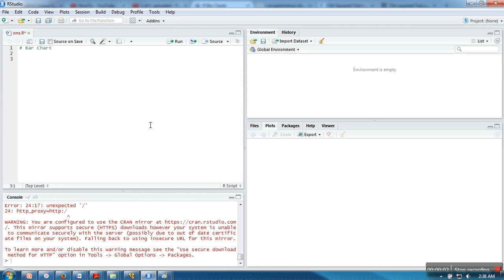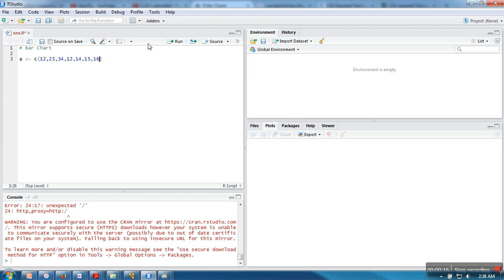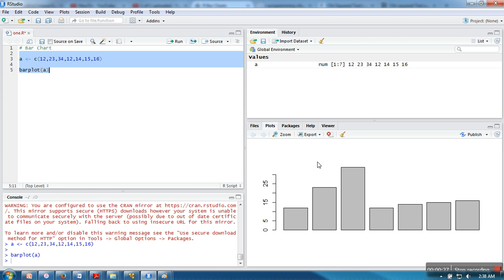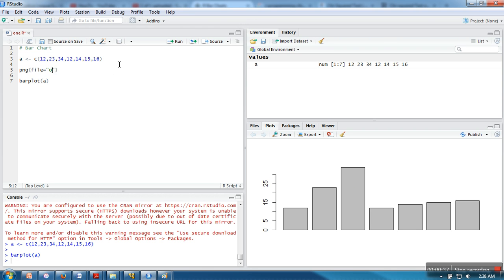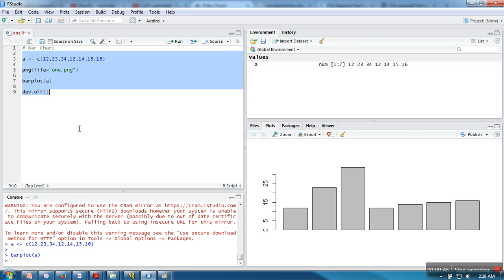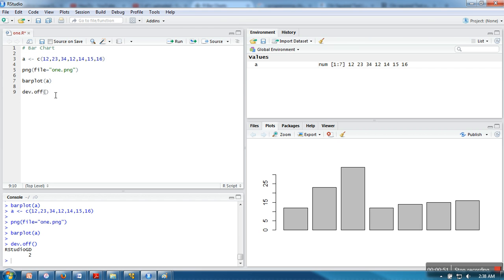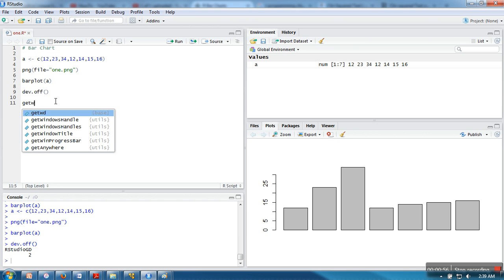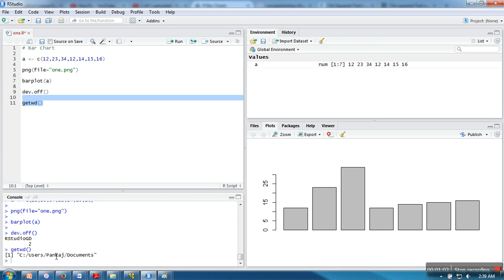How to create Bar Chart in R Programming : Tutorial # 35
A bar chart represents data in rectangular bars with length of the bar proportional to the value of the variable. R uses the function barplot() to create bar charts.
This video will show you simple usage of bar chart in R.